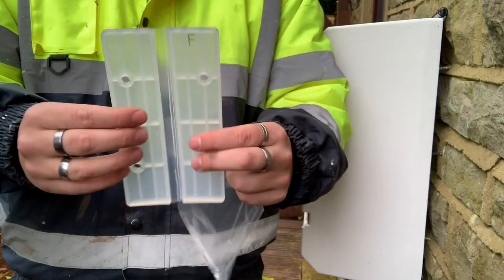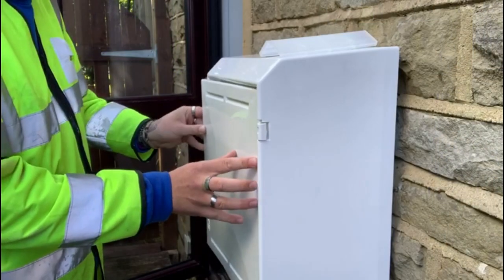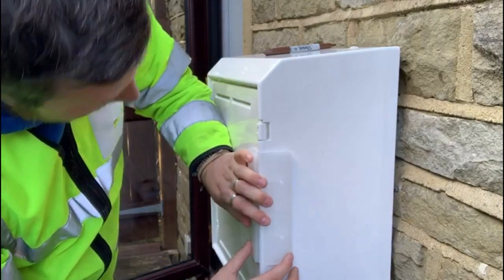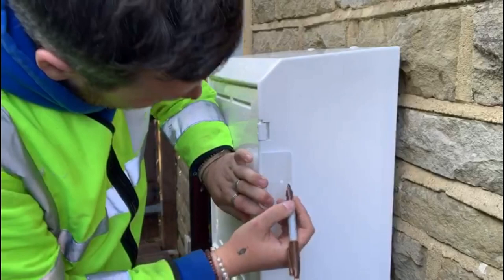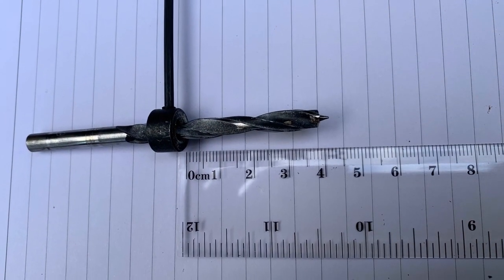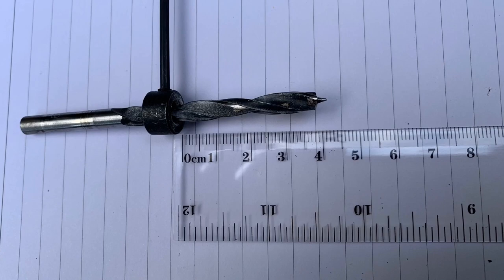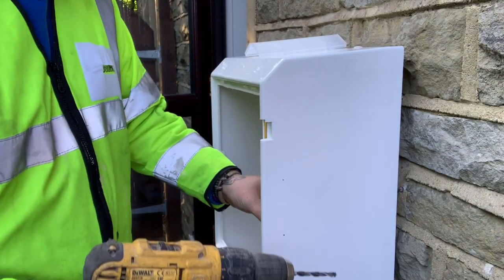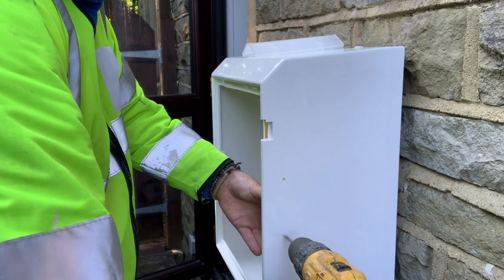How to fix a broken meter box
To purchase your very own Eezee hinge kit please click the following link:-